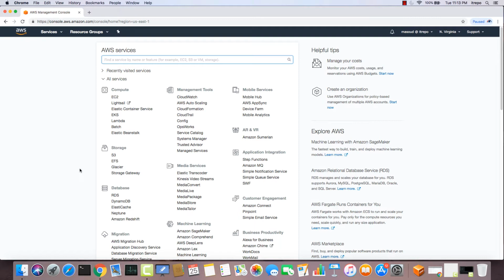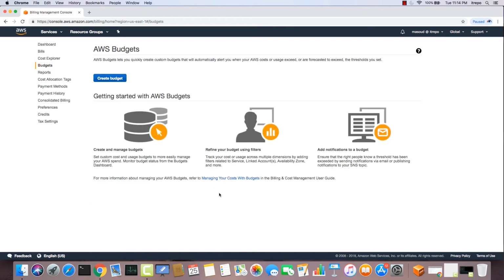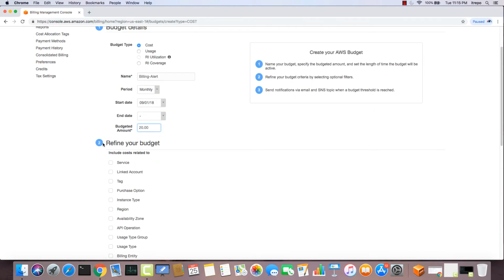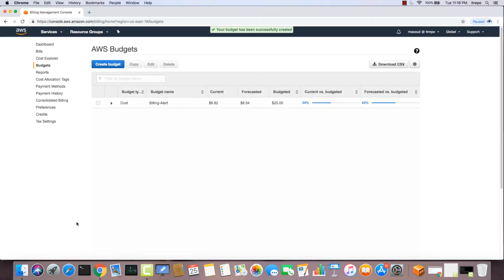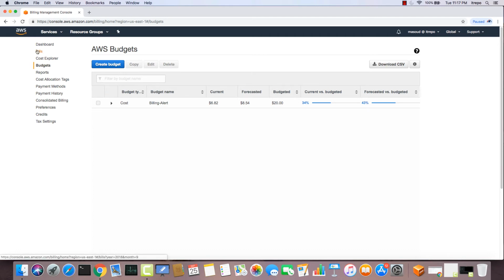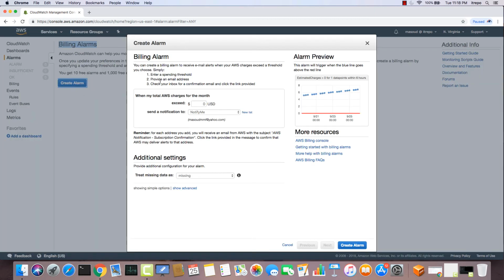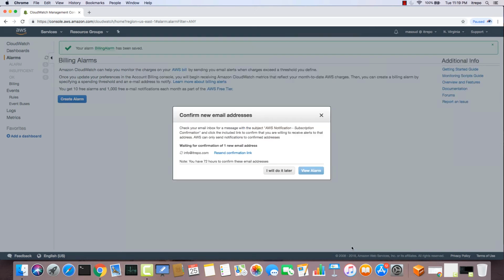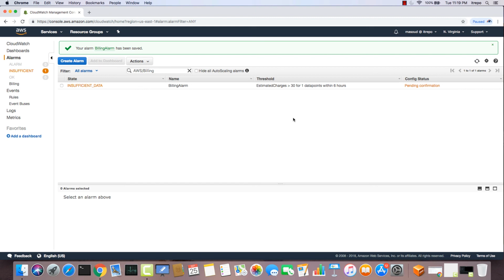Amazon AWS Billing and Budget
💨 Quick review AWS Billing Budget
👁 About this video : AWS Billing Budget!